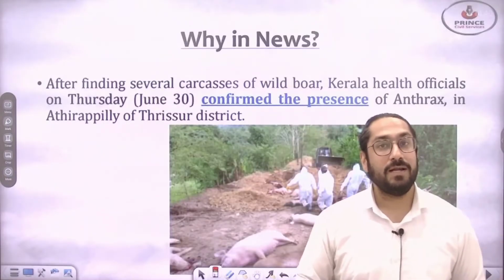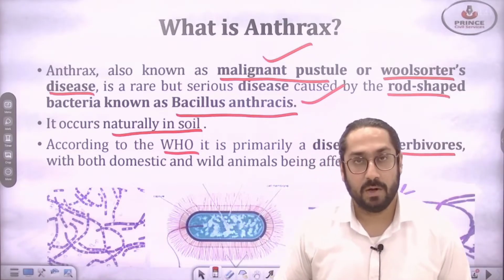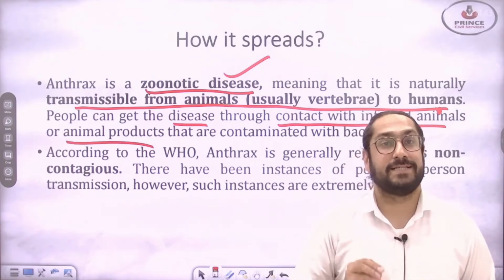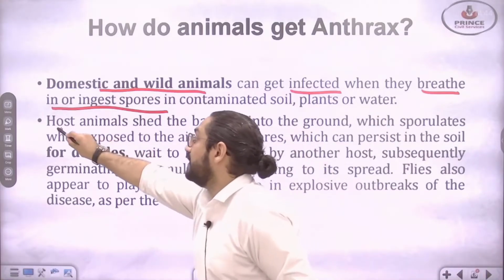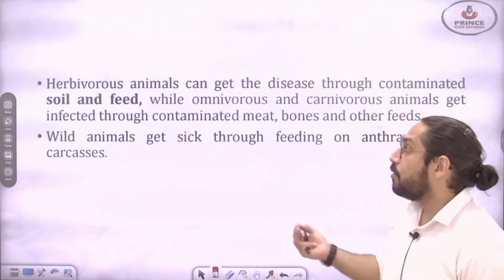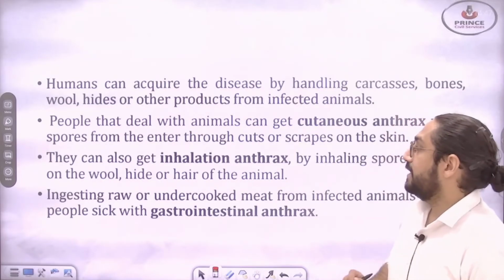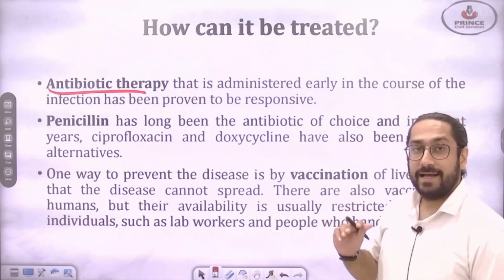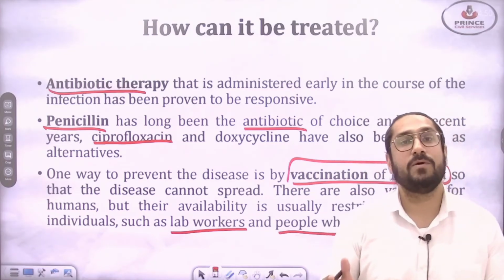Anthrax || UPSC || RPSC || State PCS Prince Civil Services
Recently Kerala health officials confirmed the presence of Anthrax ,after finding several carcasses of wild boar.
In this video,we are going to learn what is Anthrax,how it spreads,is there treatment available or not? etc

Unique College of Rajasthan
PRINCE COLLEGE
Degree + Competition Pattern
(B. Sc. | B. A. | B. Com. | M. Sc. | M. A. + IAS |RAS | SSC | Other)
📌 : Palwas Road, Sikar (Raj.)
PRINCE EDUHUB
(Schools | Coachings | Colleges)
CBSE | RBSE | IIT-JEE | NEET | NDA | NTSE | Olympiad | CLAT | CA
📌 : Palwas Road | Piprali Road, Sikar (Rajasthan)
Prince Civil Services on Social Media Platforms :-